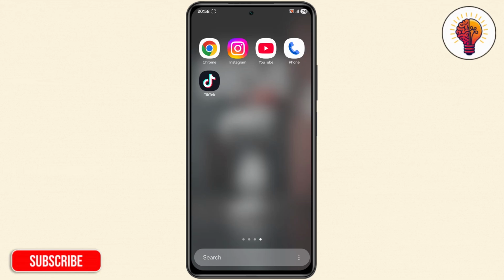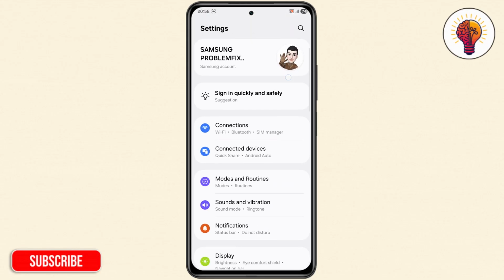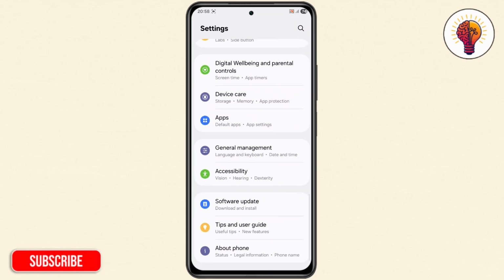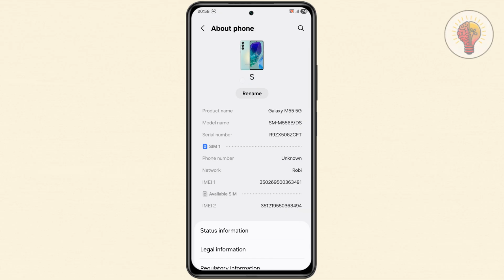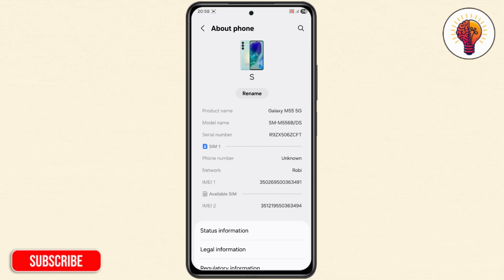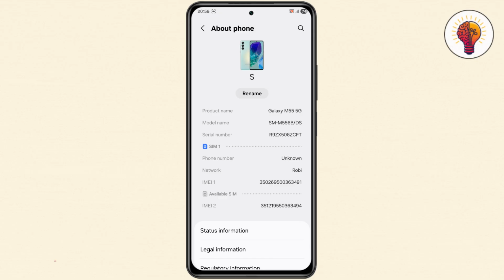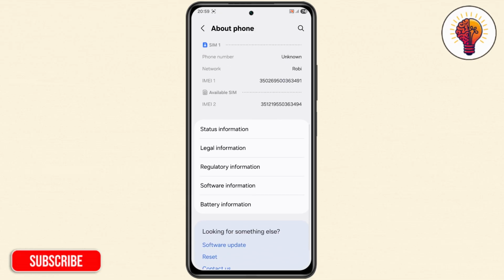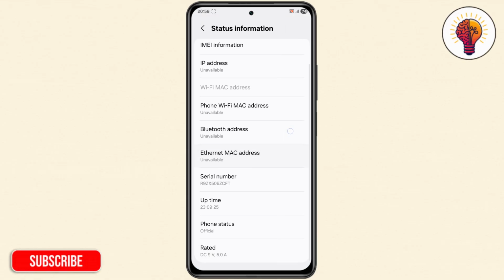How to Find Samsung Phone Model – Easy Step-by-Step Guide?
00:00 – Introduction
Welcome and overview of the video: finding your Samsung phone model.

00:05 – Problem Explanation
Why knowing your Samsung model is important and what details you can find (model name, number, serial, IMEI).

00:14 – Step-by-Step Solution
How to navigate: Settings → About Phone → Status Information to see full device details.

00:55 – Final Result & Tips

Discover the fastest and easiest ways to find your Samsung phone model. Whether you’re troubleshooting, updating, or selling, this guide has you covered.

How to Check Samsung Phone Model Number Easily

Quick Ways to Identify Your Samsung Device

Samsung Phone Model Finder – Step-by-Step

Easy Methods to Know Samsung Model Number

Identify Samsung Phone Model Without Settings